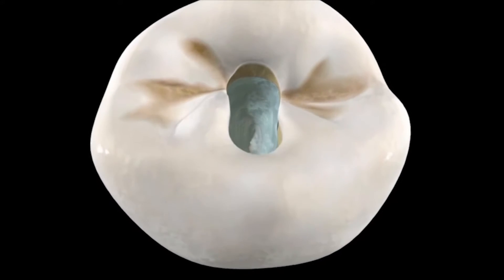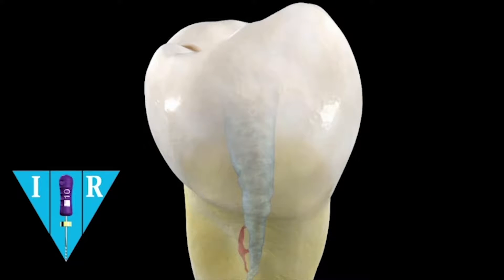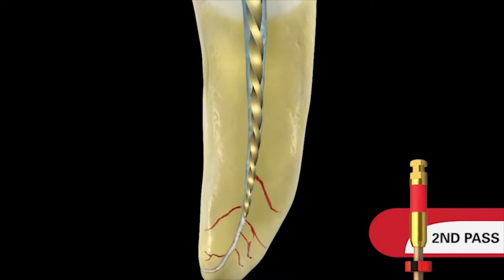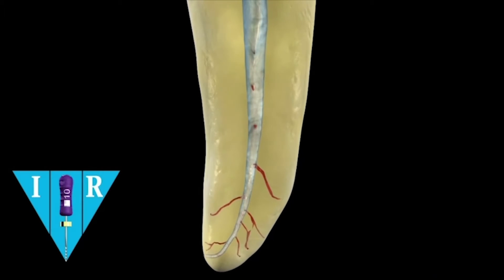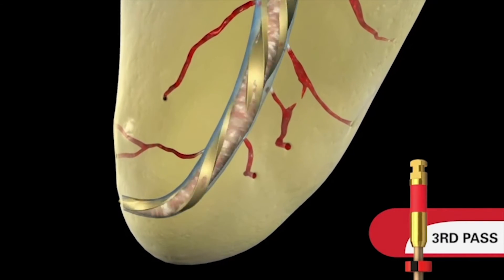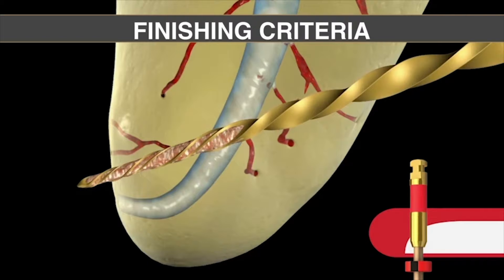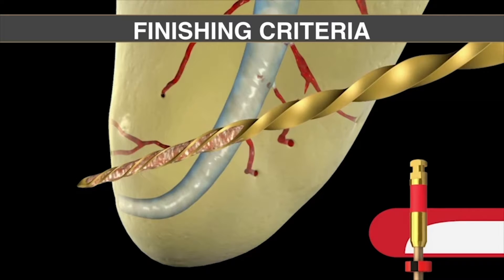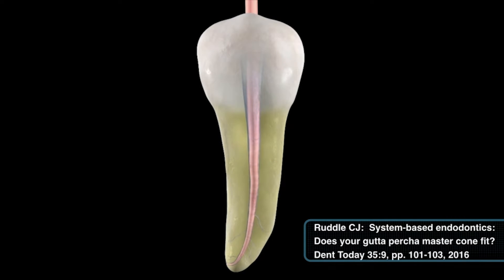Finishing criteria with WaveOne® Gold and Dr. Ruddle | Dentsply Sirona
Dr. Cliff Ruddle discusses the importance of multiple passes with the WaveOne® Gold instruments.